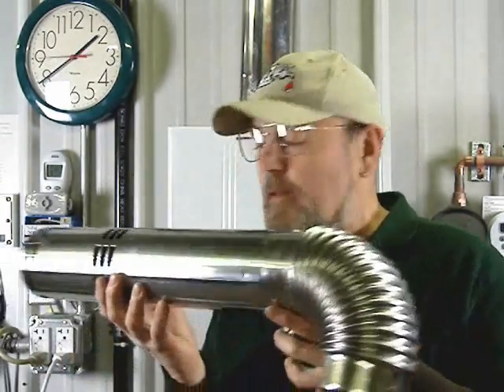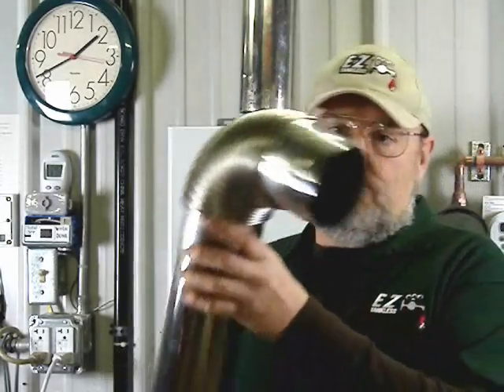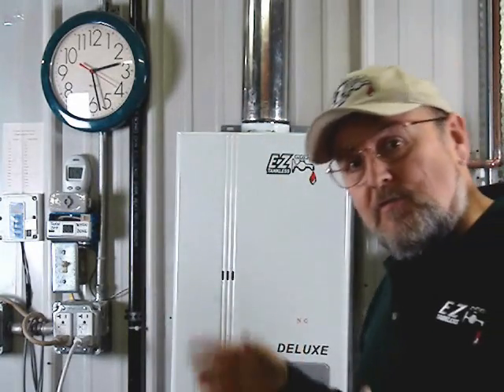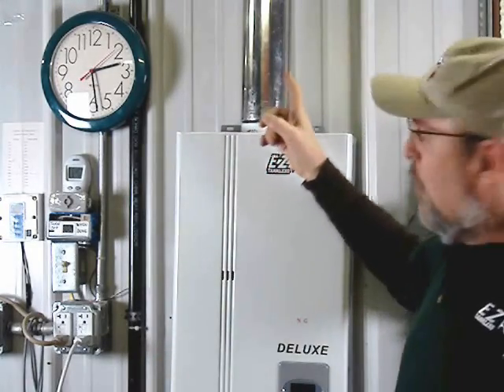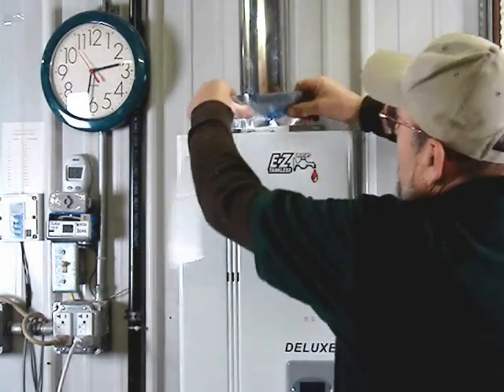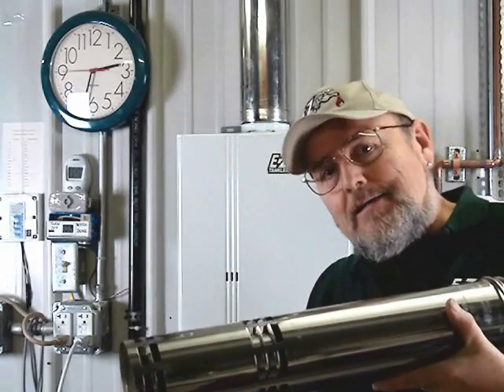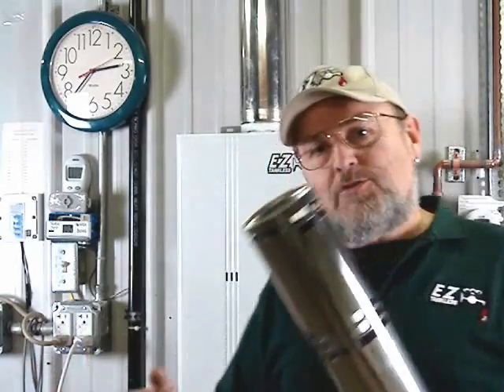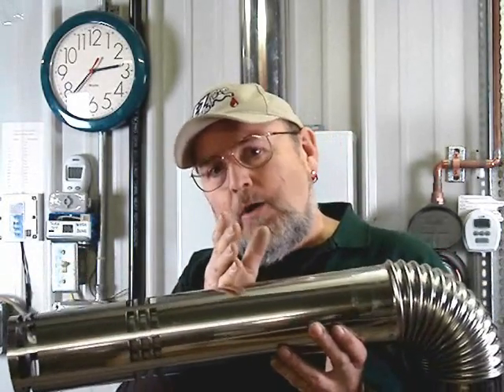Tankless Direct Vent intake and exhaust (common errors and misconceptions)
Jim from EZtankless explain in detail the common errors and misconceptions that people (homeowners and plumbers alike) have with the intake combustion air and exhaust systems on direct vent (concentric type) gas fired tankless water heaters.